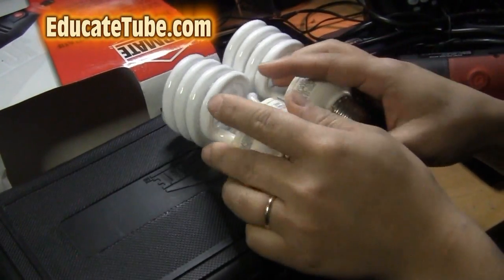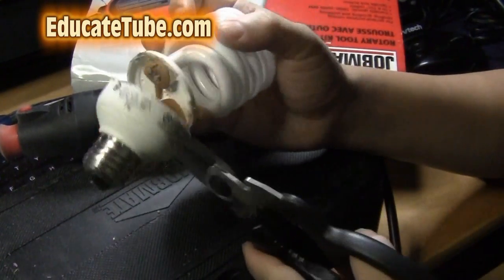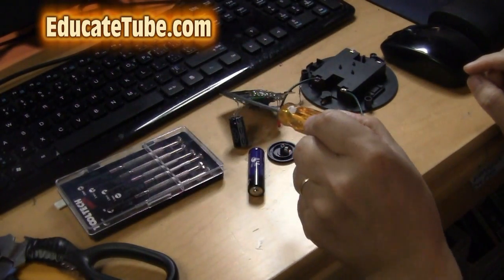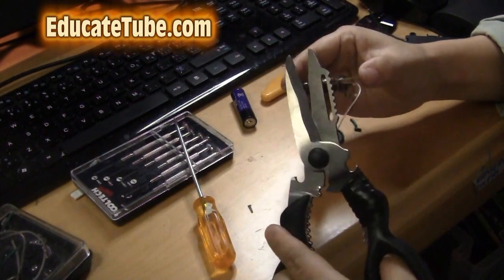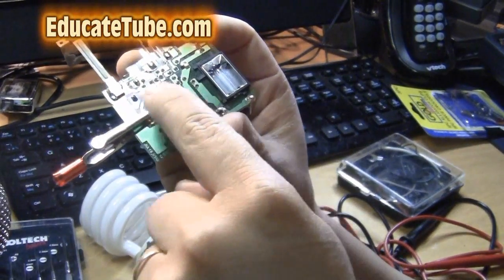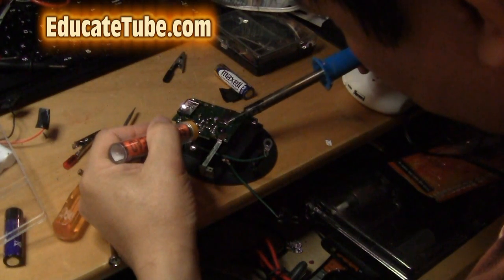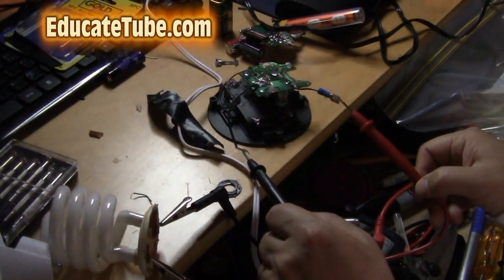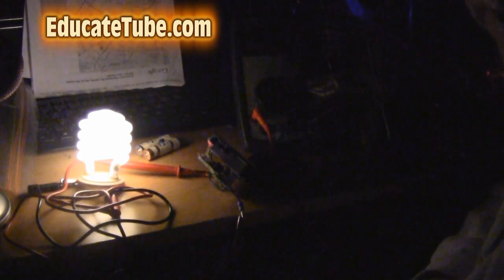How to make battery powered Compact Fluorescent Lightbulb (CFL) with disposable flash camera circuit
How to make an AA battery powered CFL lamp using a disposable flash camera circuit.  You will need- dead or alive CFL light bulb, disposable flash camera, and two AA batteries.